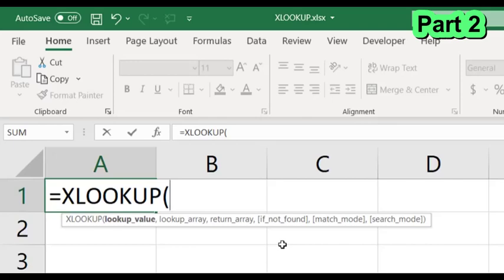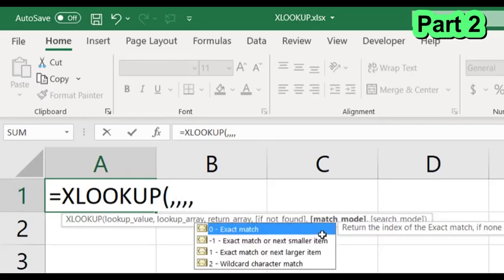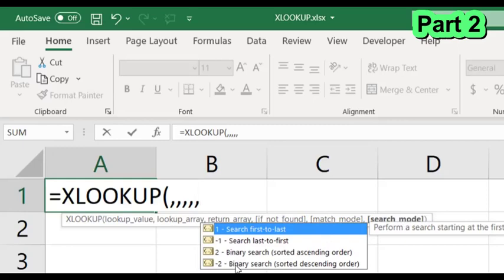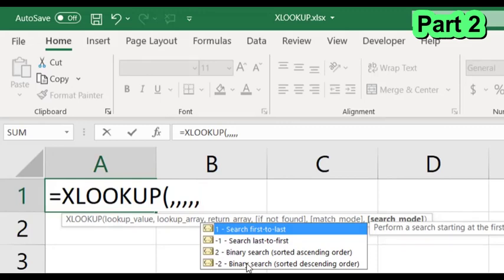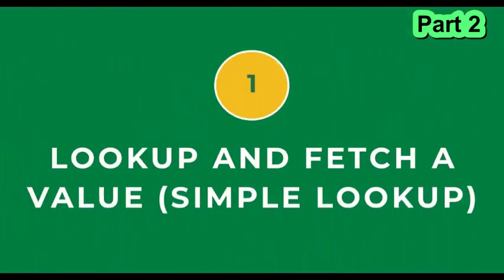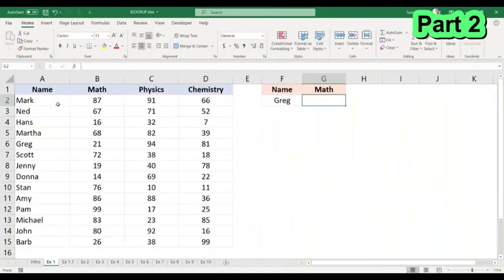Excel lookup example, it consist 25 video clip (2 of 25)